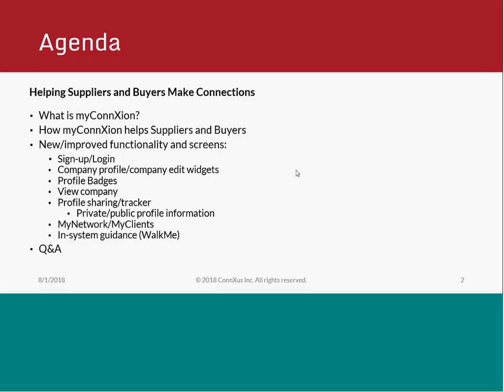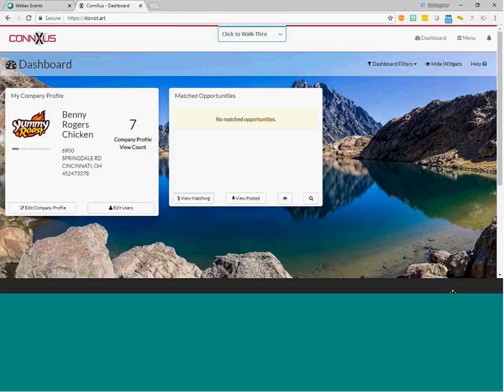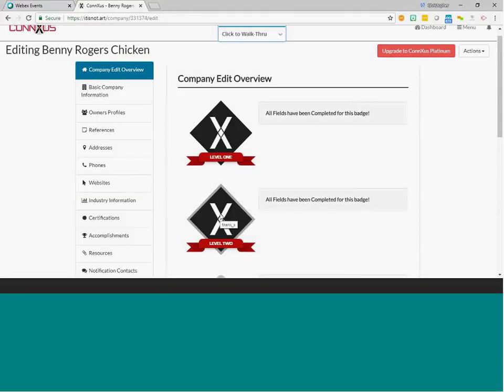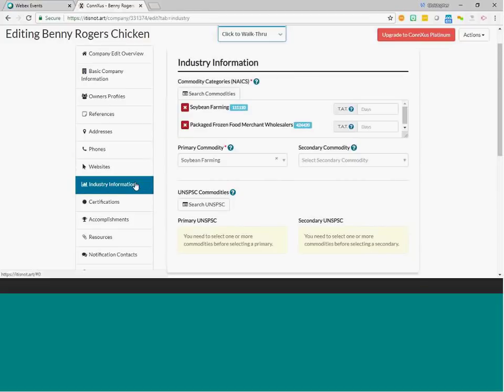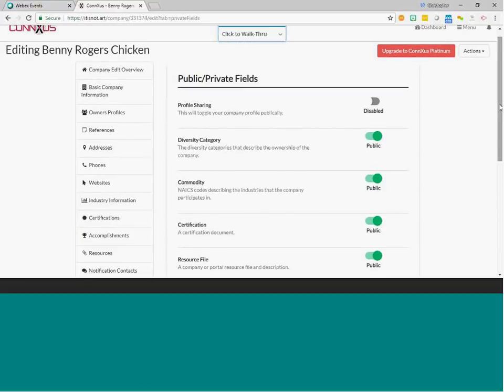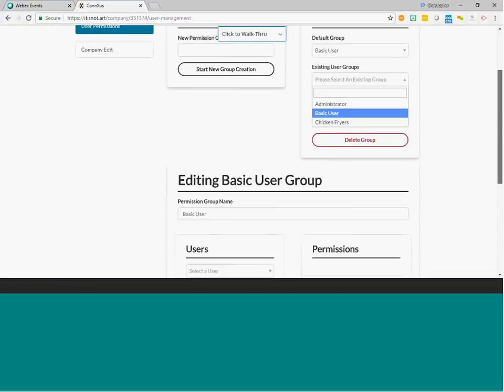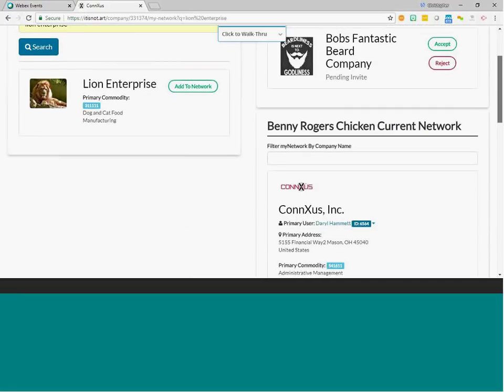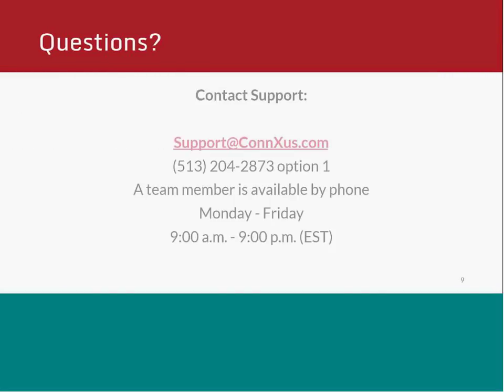MyConnXion Supplier Training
myConnXion is revolutionizing the way buyers and suppliers connect. Learn about our upgraded platform and register your free company profile at myConnXion.com.